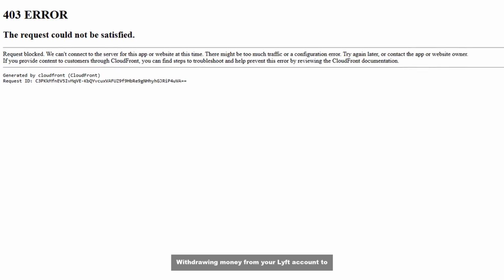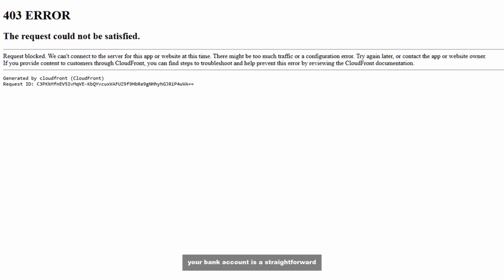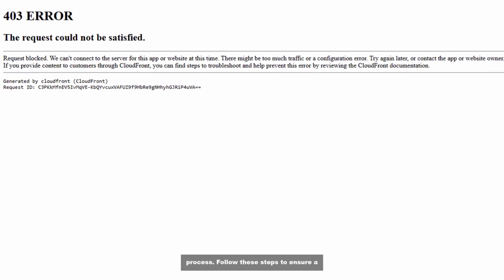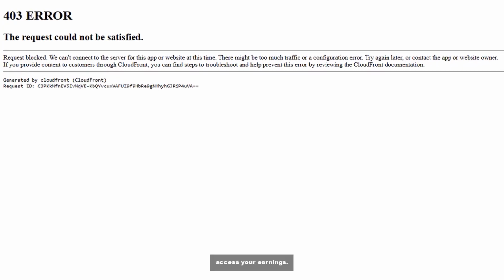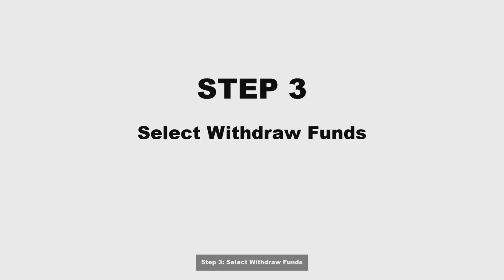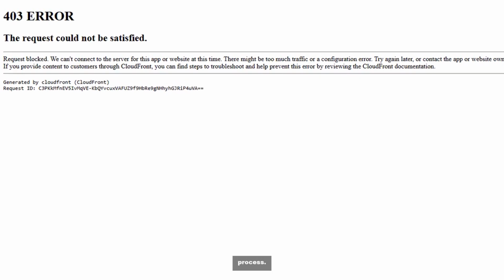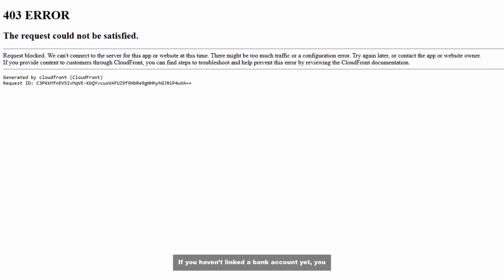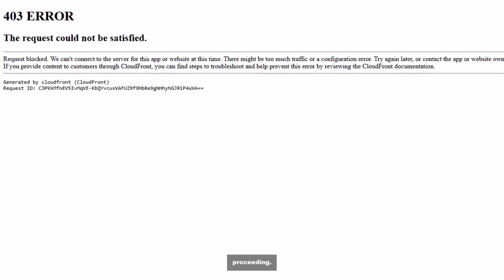How To Withdraw Money From Lyft To Your Bank Account 2026 (STEP BY STEP)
In this video, we will guide you through the process of how to withdraw money from Lyft to your bank account in 2026, step by step. Whether you're a new driver or just need a refresher, this tutorial covers everything you need to know to access your earnings quickly and easily.